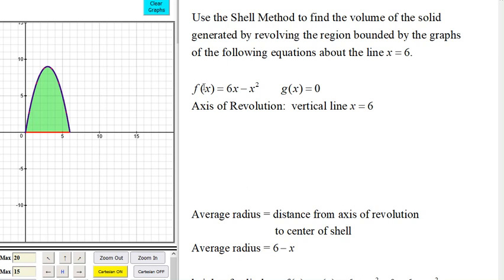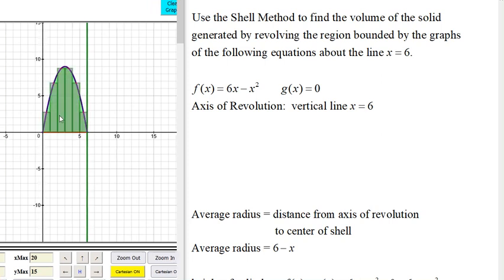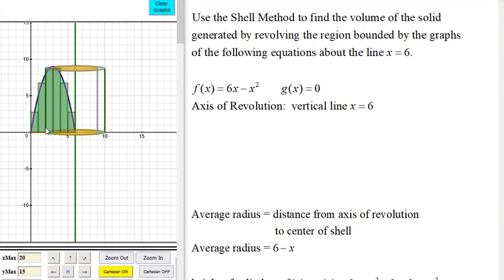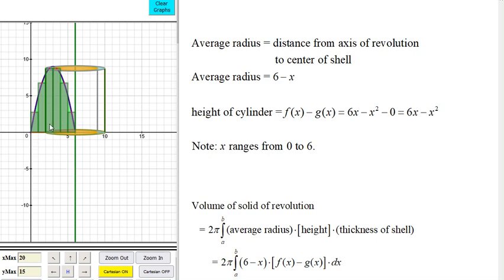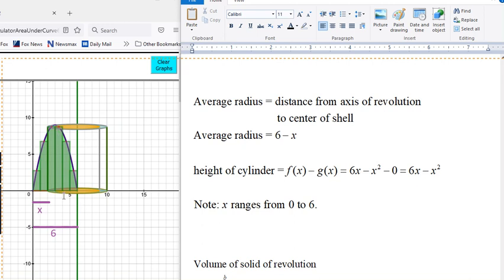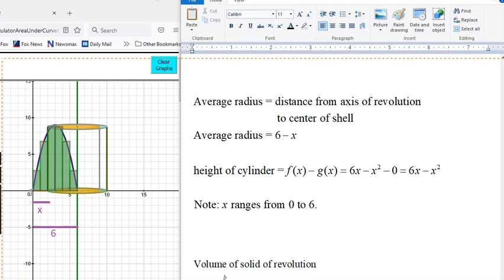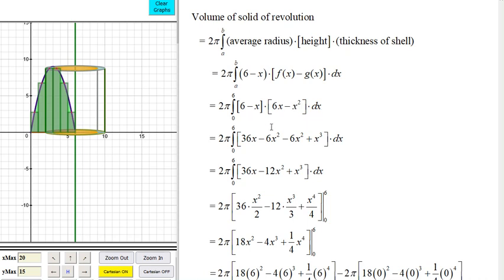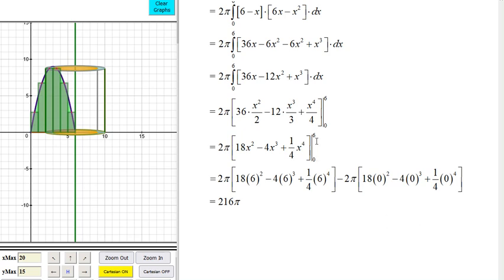Calculus (video 196): Solid of Revolution; Shell Method (part 3)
Calculus: Solid of Revolution; Shell Method; axis of revolution is y-axis